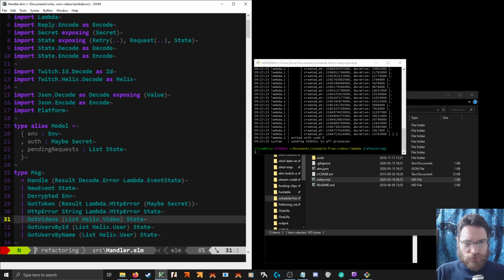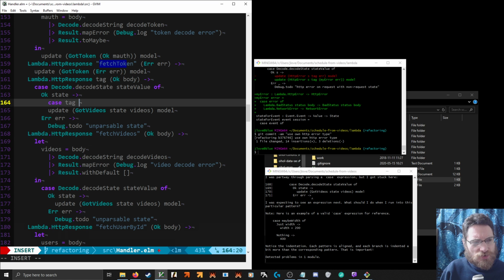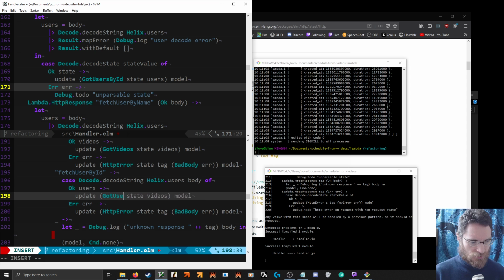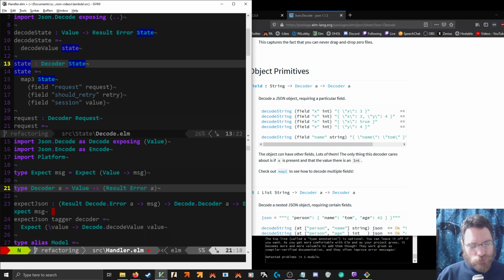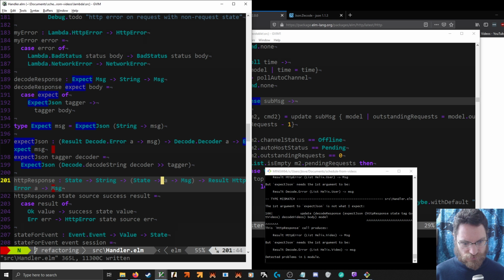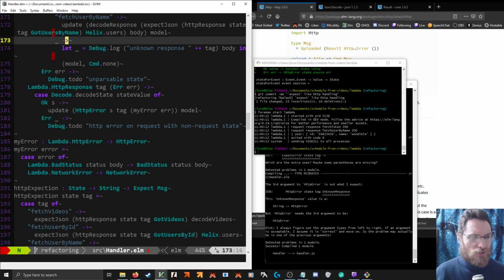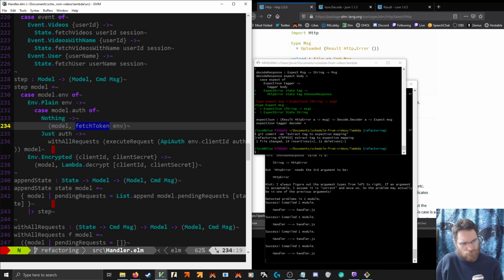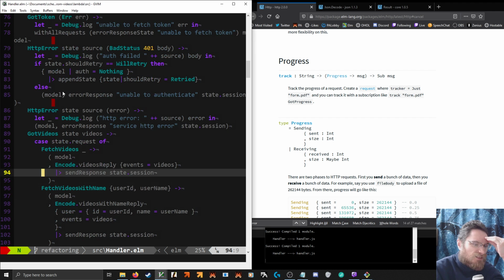Refactoring Elm on AWS Lambda